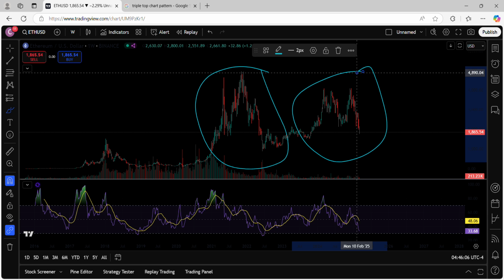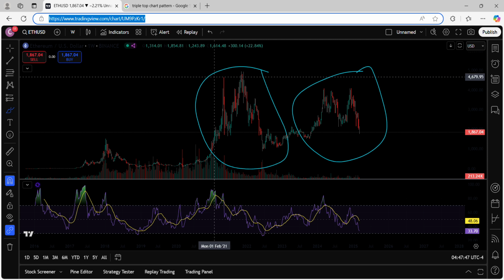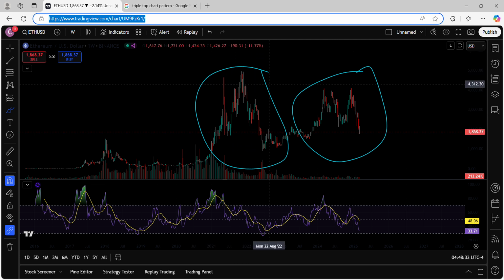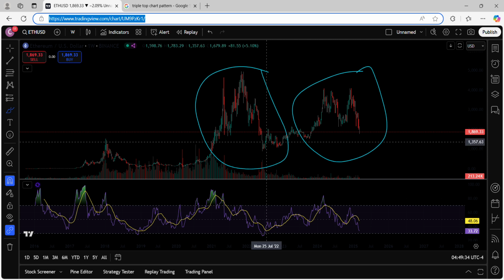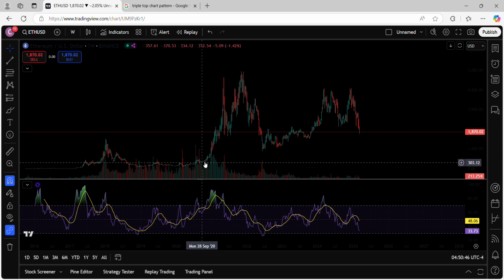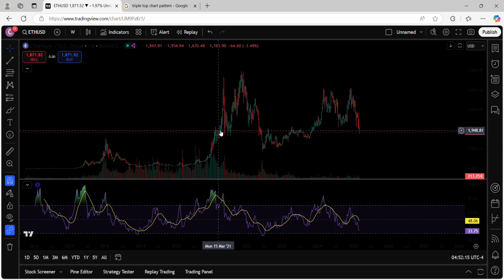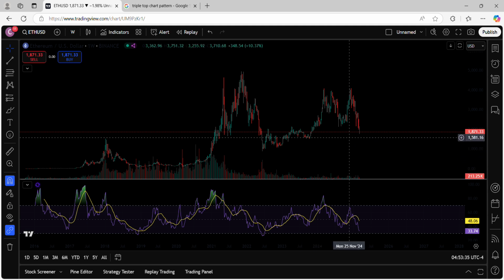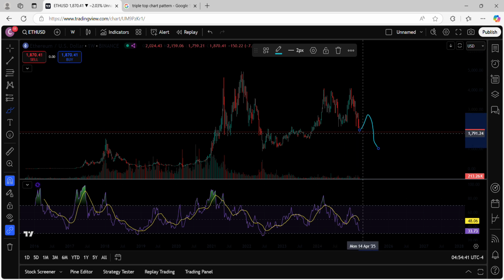Ethereum ETH: Triple Top Pattern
This is follow up video to previous post on Ethereum where I break down the triple top technical structure and what it means for future price action.